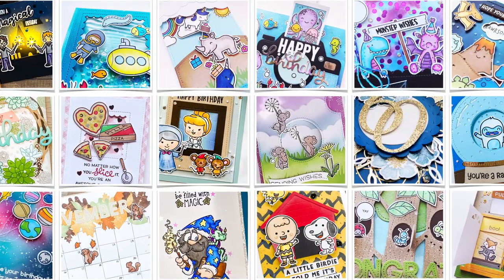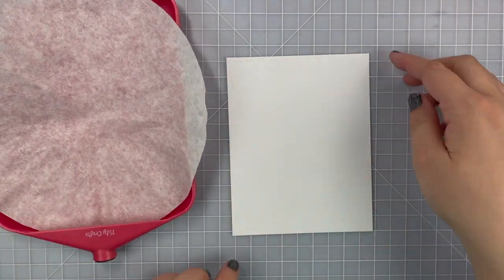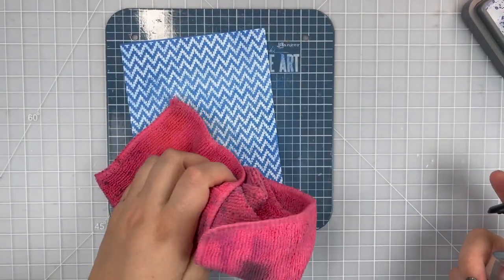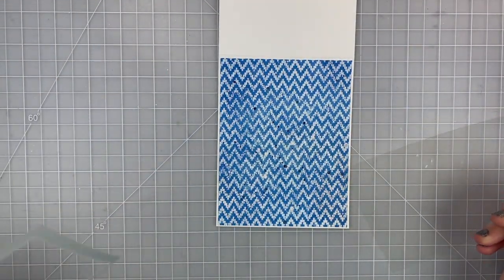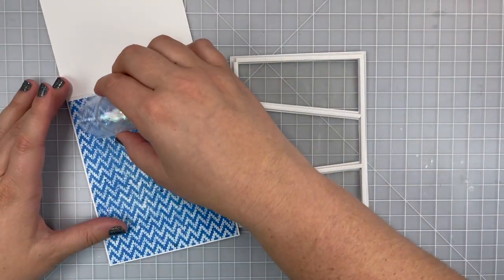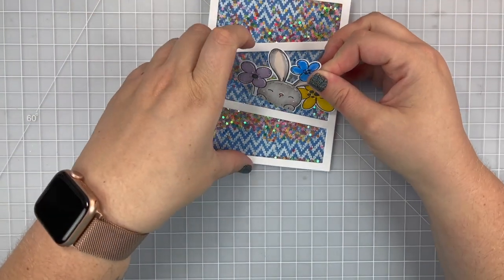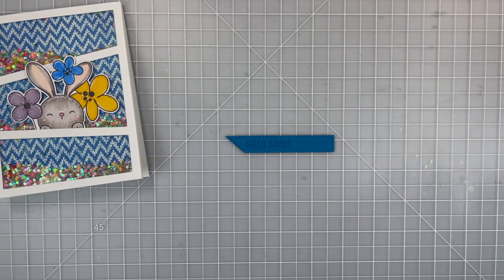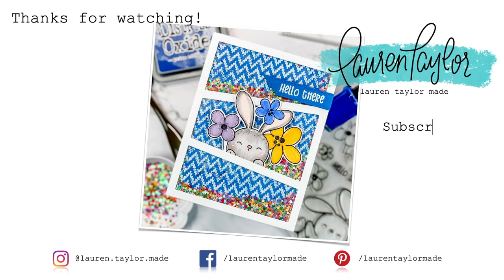Hello There Prize Ribbon Shaker Card || Interactive Card Making Video with Whimsy Stamps!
Have you played with the new Prize Ribbon color? 👇🏻 Expand to see the list of supplies I used in this video.

• Canson - XL Series Mix Media Paper Pad
[ Amazon US ]

• Stampin' Up! - Cardstock, Pacific Point

• Ranger Ink - Tim Holtz Distress Oxide Ink Pad, Prize Ribbon

0:00 Introduction
0:32 Emboss Resist Background
3:10 Shaker Assembly
5:49 Card Assembly
8:50 Final Look